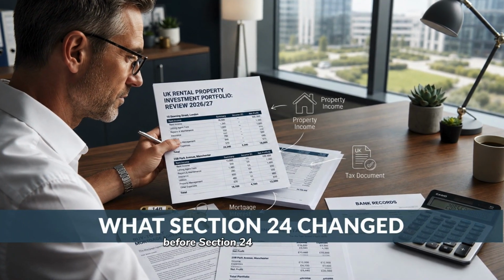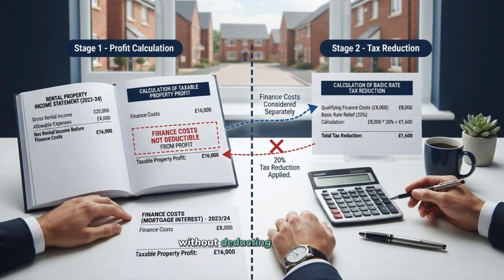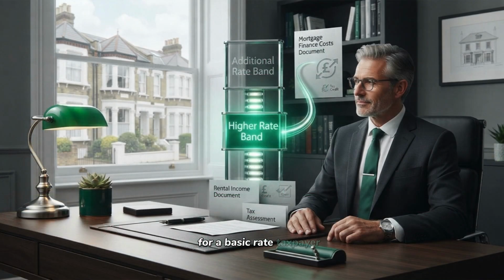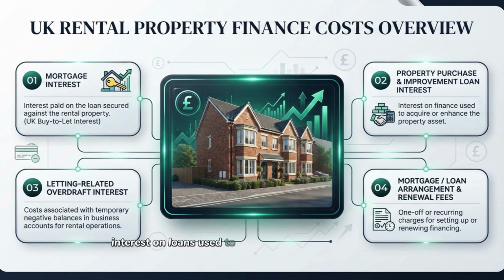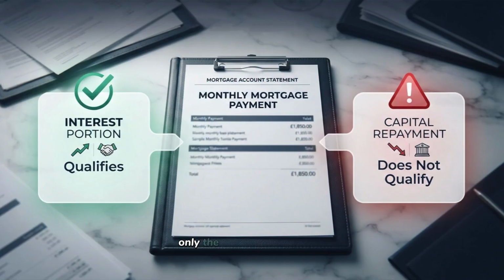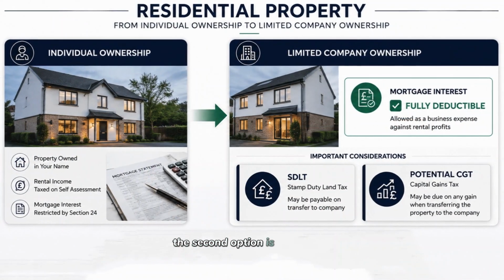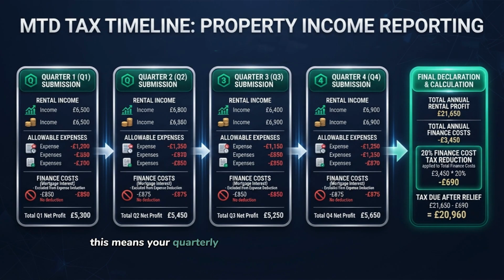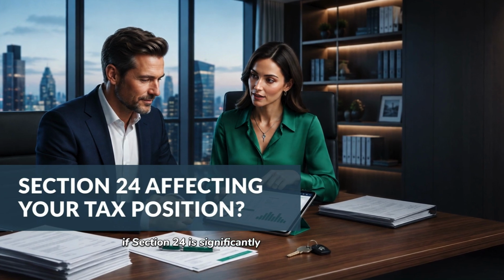Section 24 Explained: How Mortgage Interest Restriction Affects Your Tax Bill in 2026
If you're a landlord with a mortgage on a residential property, Section 24 is one of the most important tax rules you need to understand.

This video explains exactly what Section 24 does, how it changes your tax calculation, who it hits hardest, and what options are available to manage the impact.

You'll learn:

✅ What Section 24 changed and why mortgage interest is no longer deductible
✅ How the 20% basic rate tax credit actually works
✅ A worked example for basic rate taxpayers
✅ A worked example for higher rate taxpayers
✅ How Section 24 can push you into a higher tax band even without a profit increase
✅ Which finance costs qualify for the credit
✅ Who Section 24 does not apply to (and the furnished holiday let change from April 2025)
✅ Practical options to manage the impact: spousal transfer, incorporation, and mortgage reduction
✅ How Section 24 connects to your MTD quarterly updates

Timestamps:
0:00 Why Section 24 matters
0:35 What Section 24 changed
1:30 How the 20% tax credit works
2:30 Worked example: basic rate taxpayer
3:15 Worked example: higher rate taxpayer
4:10 The hidden effect: pushed into a higher band
5:00 What finance costs qualify
5:45 Who Section 24 does not apply to
6:30 Practical options to manage the impact
7:25 How Section 24 connects to MTD
8:05 Recap

This video is for general information only and does not constitute tax advice. Always check current guidance on GOV.UK or speak to a qualified accountant for advice specific to your situation.

Selftax makes MTD-compliant software for UK landlords and sole traders. selftax.co.uk